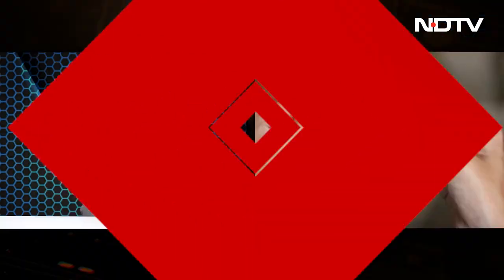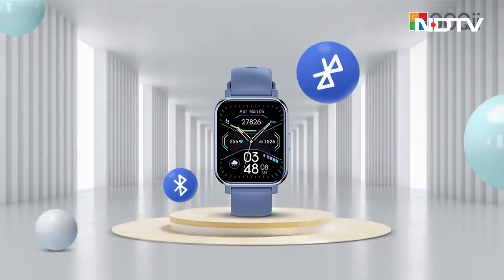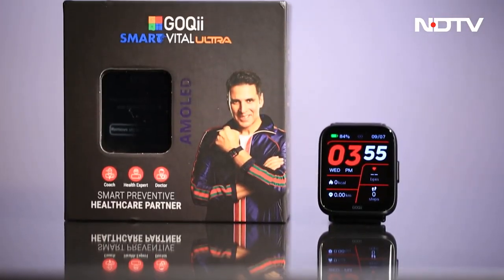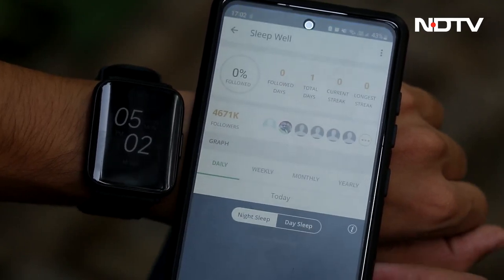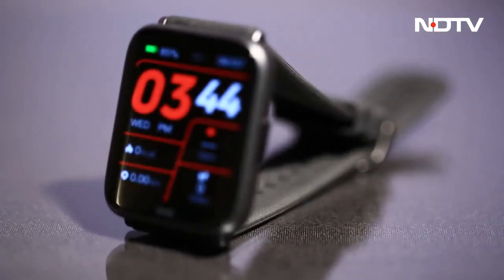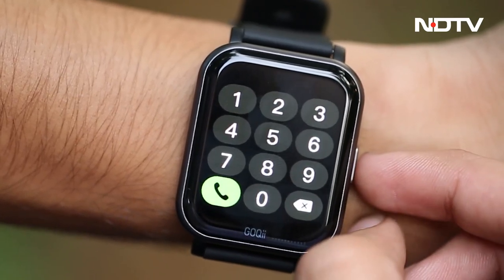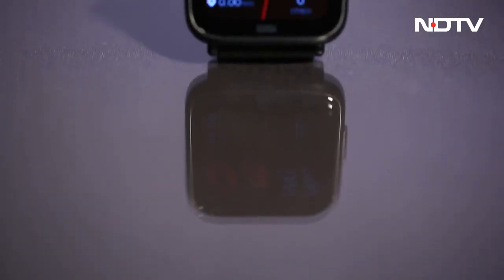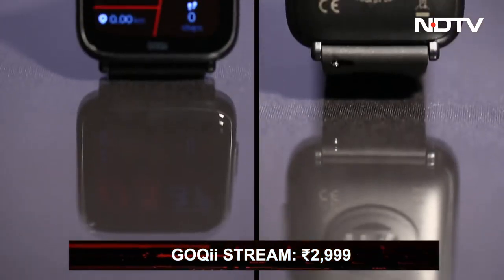Health Tech Startup GOQii Is Back With 2 New Watches | The Gadgets 360 Show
Expanding on its preventative healthcare portfolio, GOQii is back with two new watches. Now control music, find your phone, set an alarm, use Bluetooth calling, or the SpO2 monitor, heart rate tracking, and more, from your smart watch.